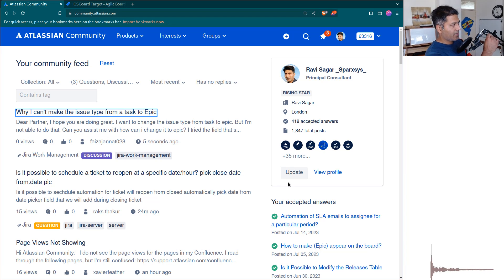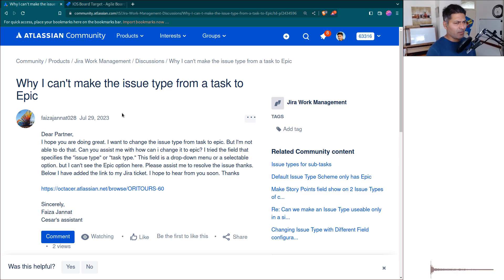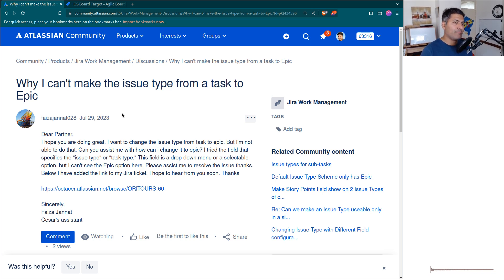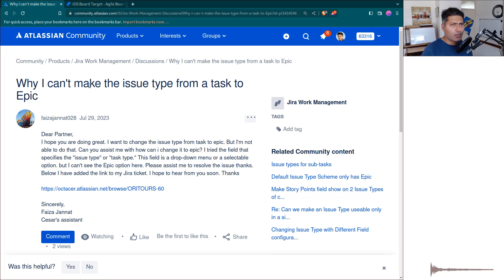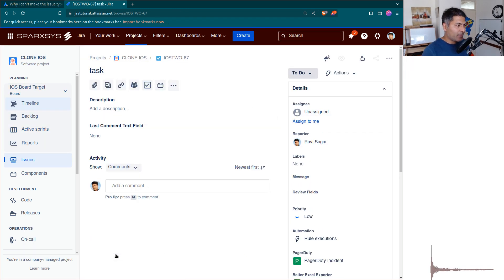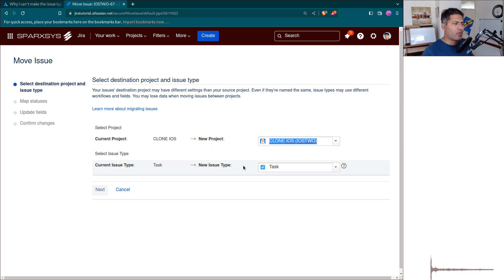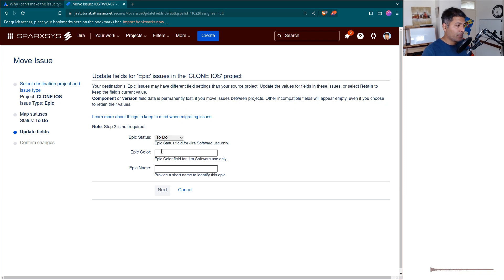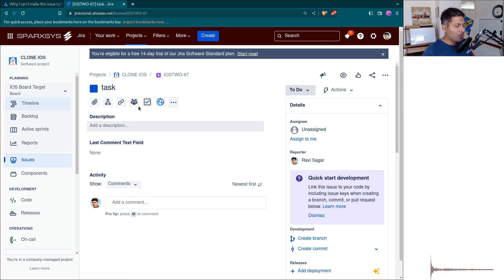GetAnswers - Changing Task to an Epic in Jira?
There was a question about changing the issue type field from Task to an Epic.